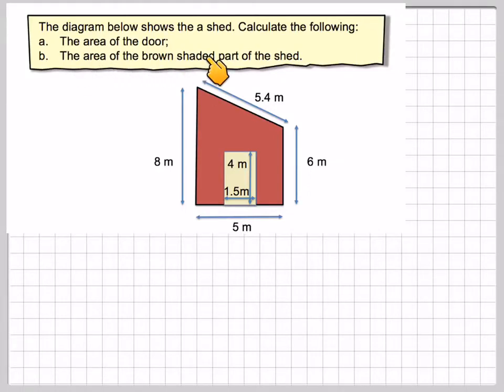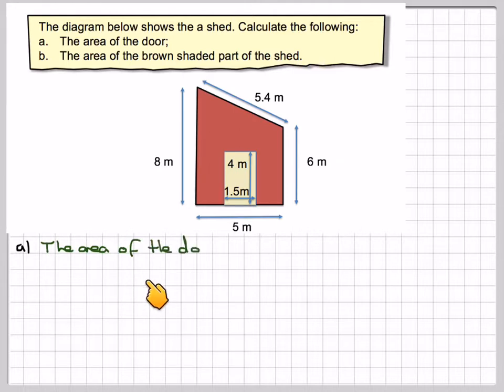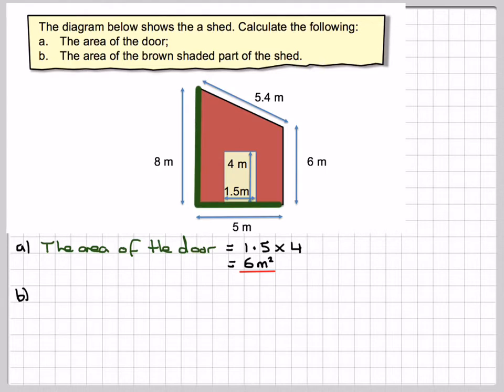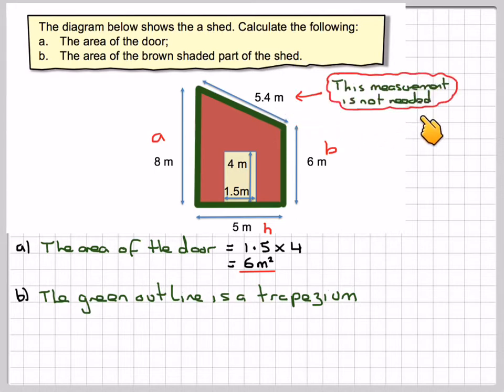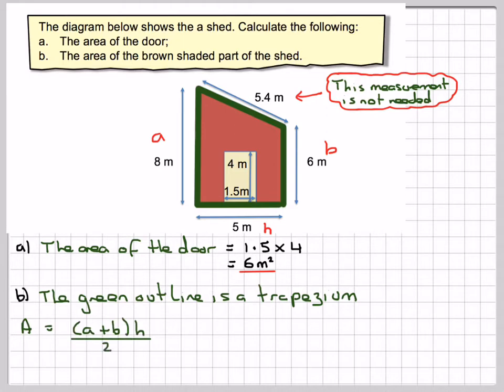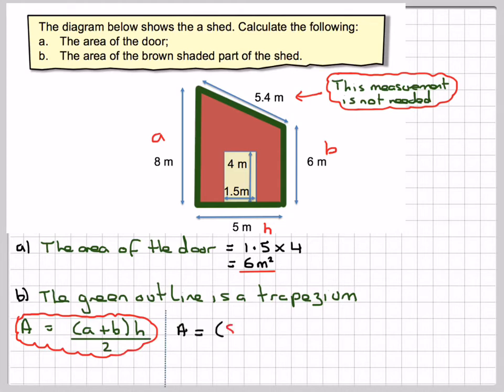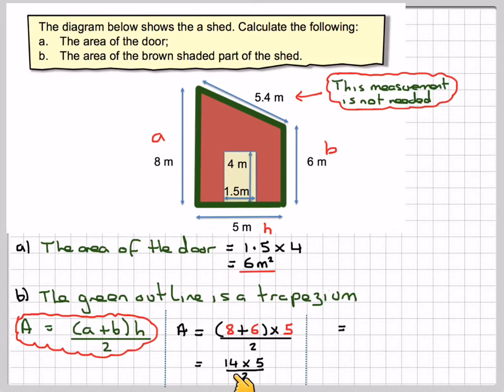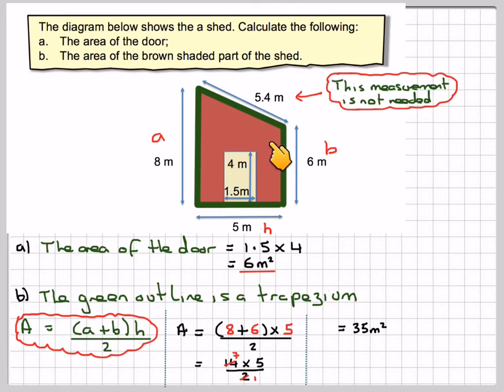Finding the area of a compound shape using a trapezium